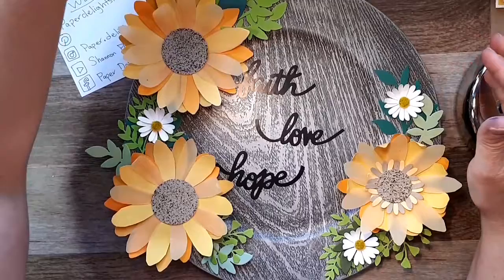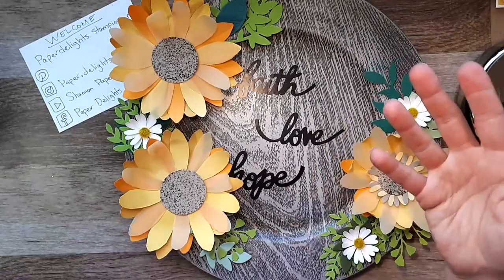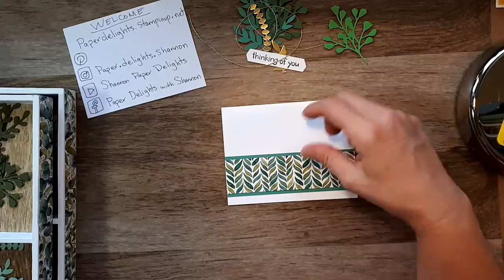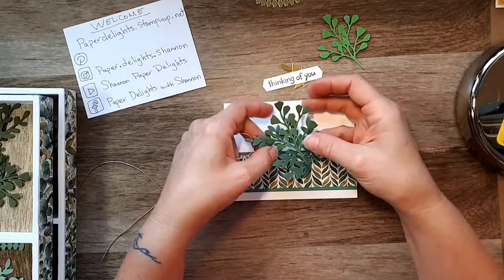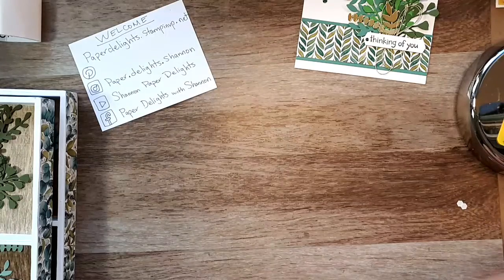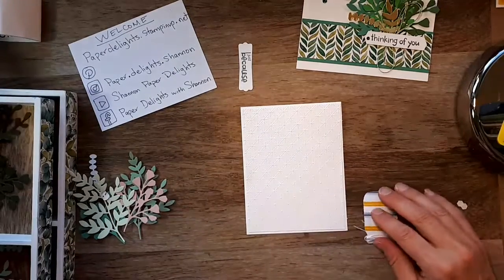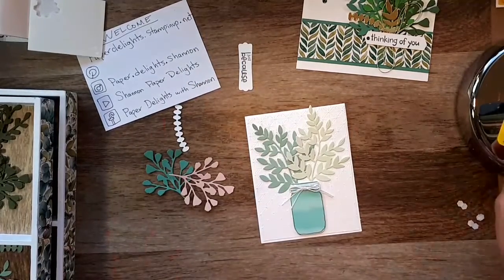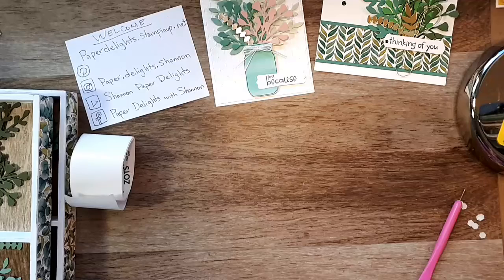Forever greenery stampin up set